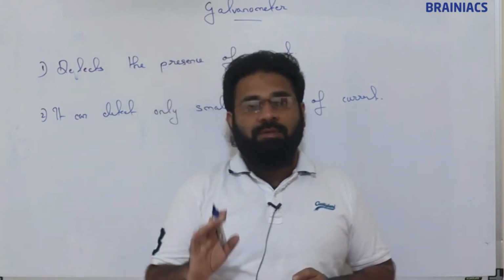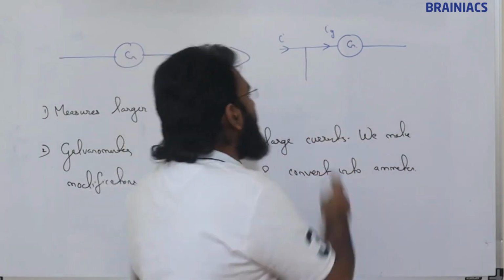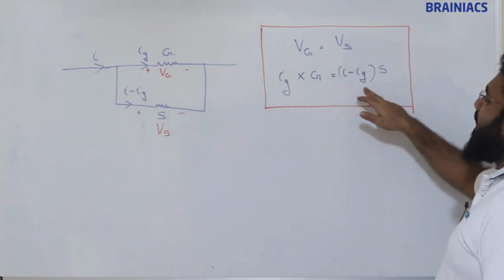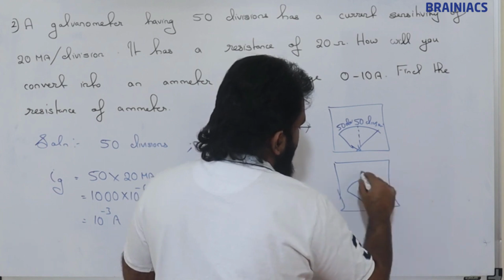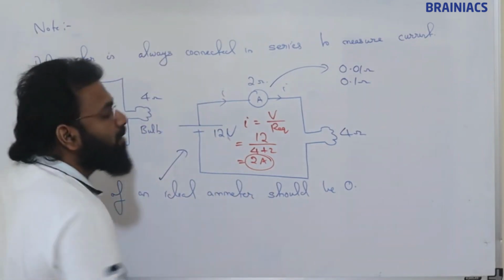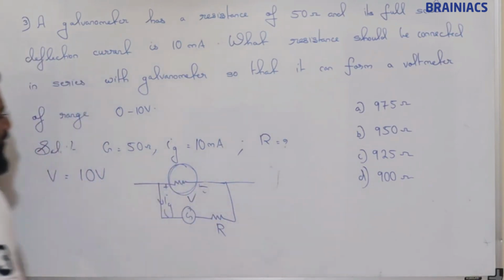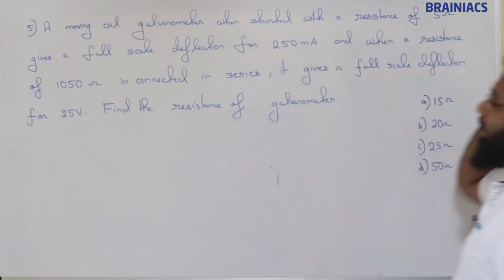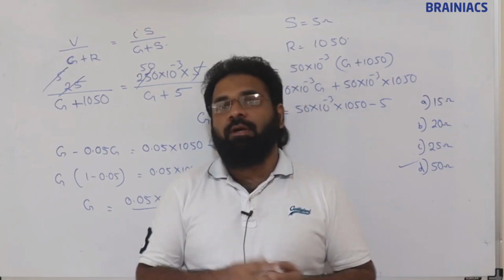CURRENT ELECTRICITY #23|BRAINIACS CLASSES|TARGET NEET 2024|NCERT LECTURE SERIES ENGLISH#neet2024